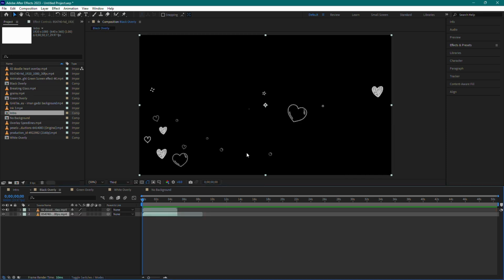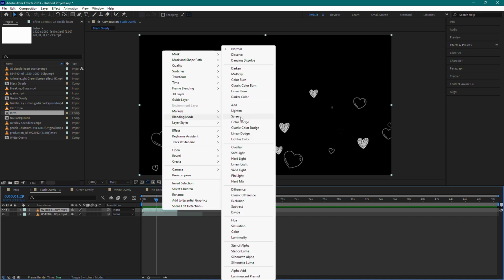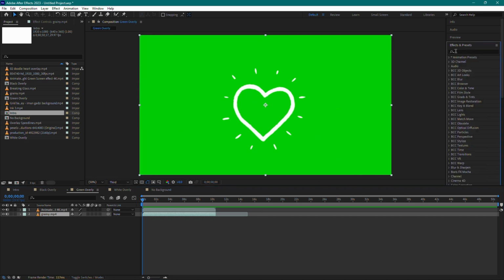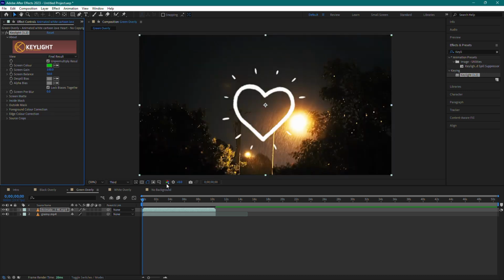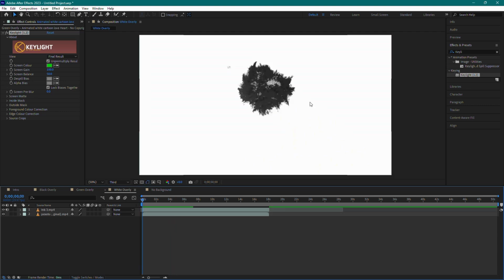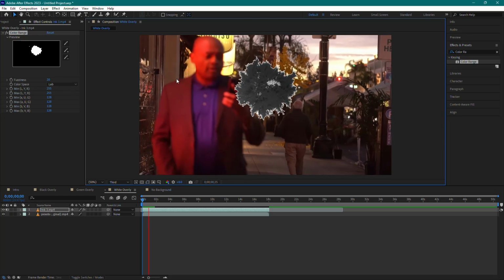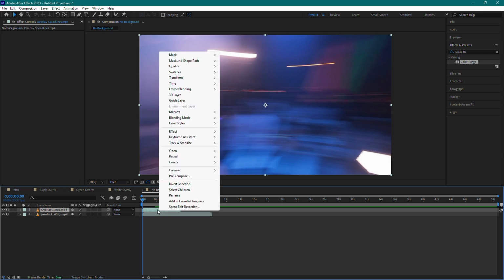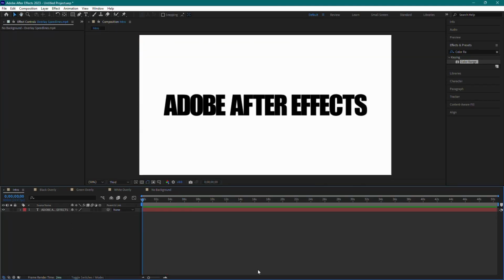How to Use Overlays in After Effects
In this short tutorial I show you, how to use After Effects overlays for editing.